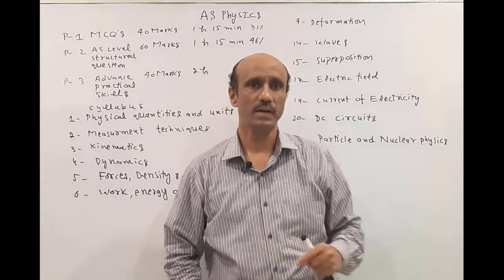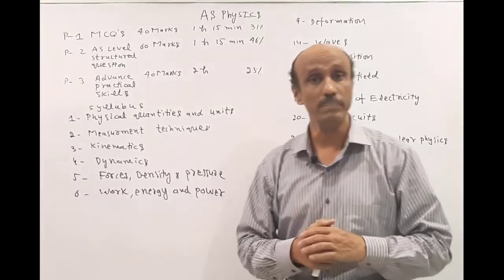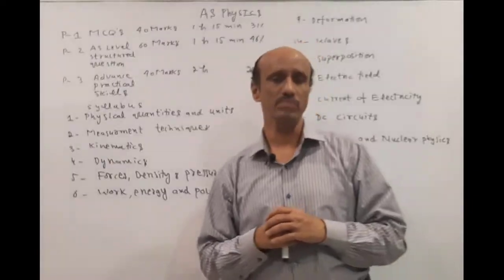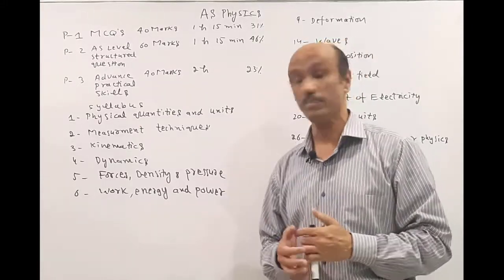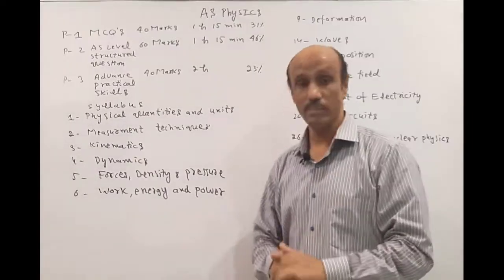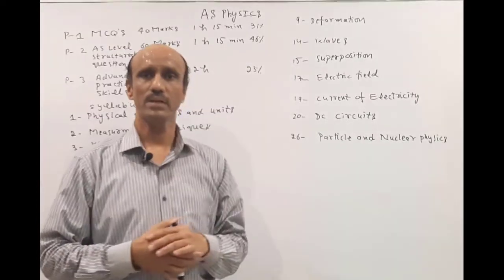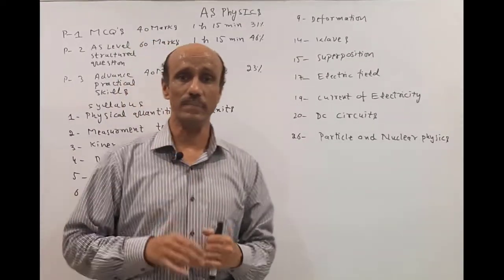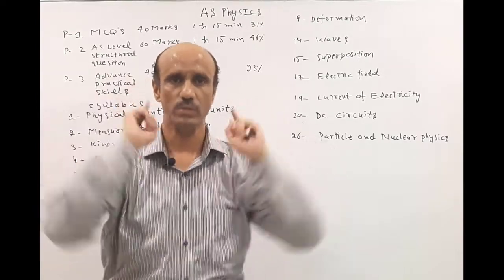Introduction To AS Levels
Cambridge International AS and A Levels.
Introduction | A-Level Physics.
A Level Physics Paper Pattern Paper-1
A Level Physics Paper Pattern Paper-2
A Level Physics Paper Pattern Paper-3
A Levels Physics